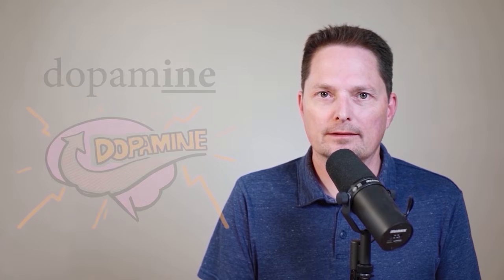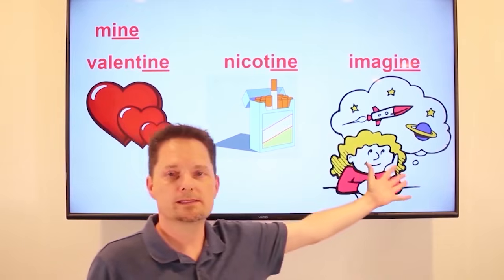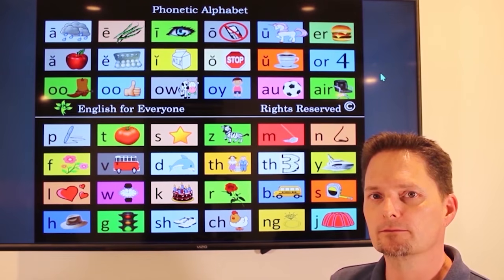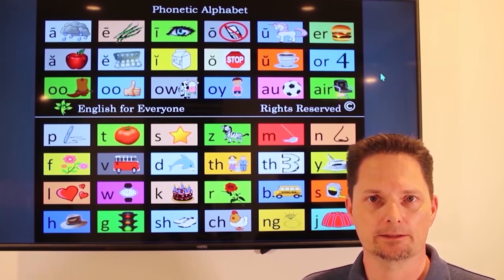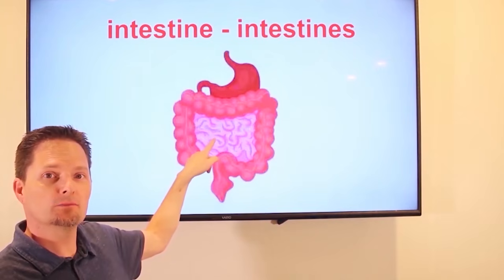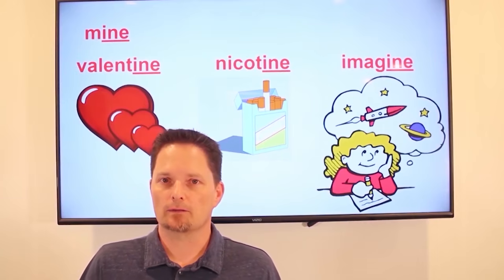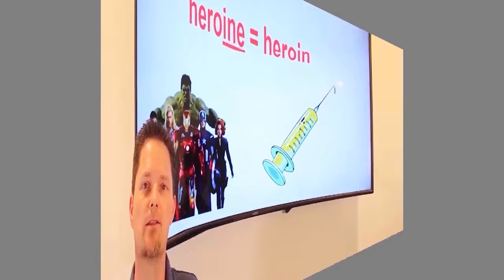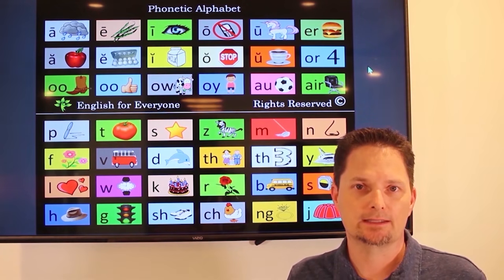COMPREHENSIBLE INPUT, REAL-LIFE ENGLISH, AVOID MISTAKES BY ARIANNITA LA GRINGA, SERGIISPEAKS, MARINA